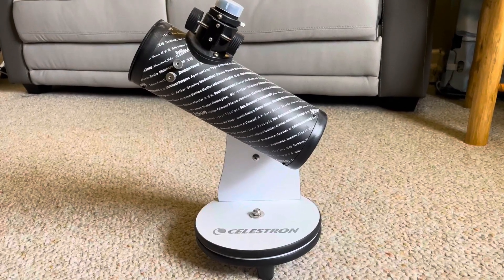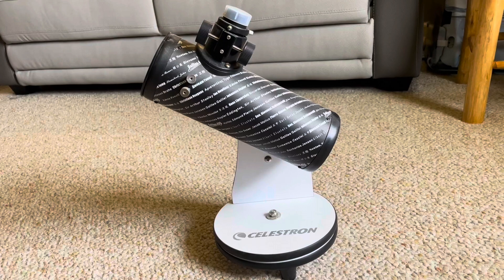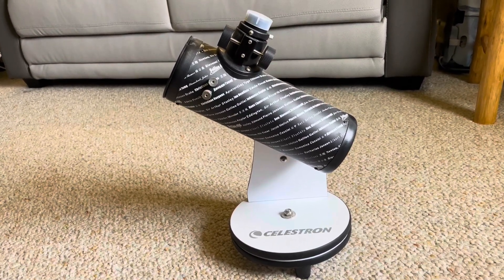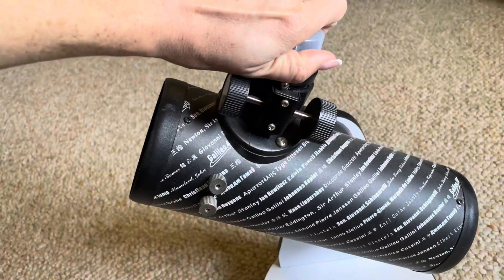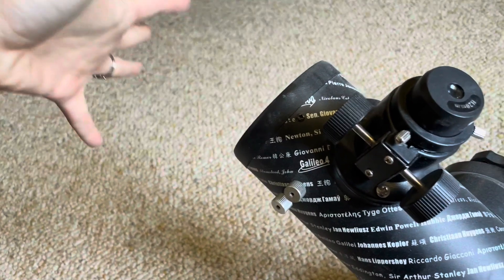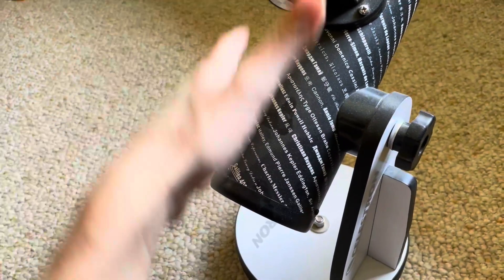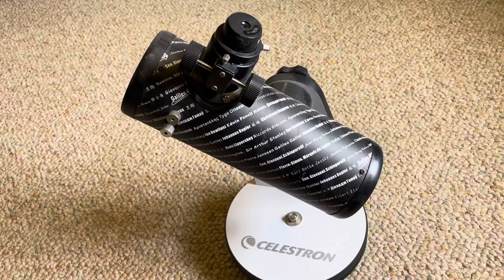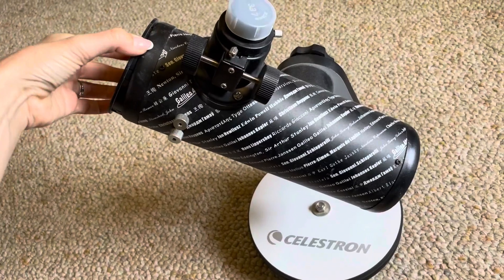Celestron – 76mm Classic FirstScope – Compact and Portable Tabletop Dobsonian Telescope Review